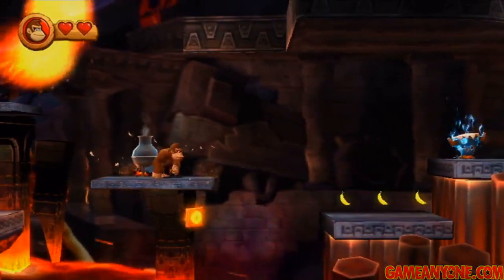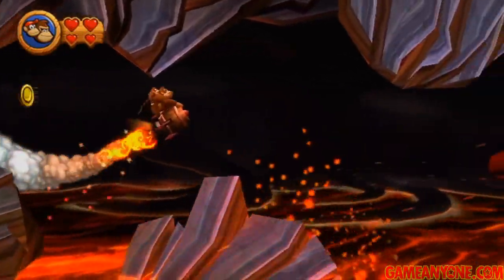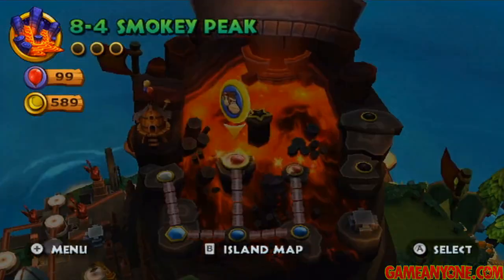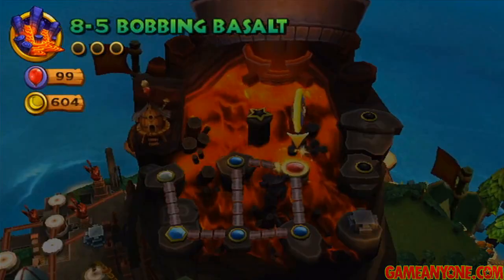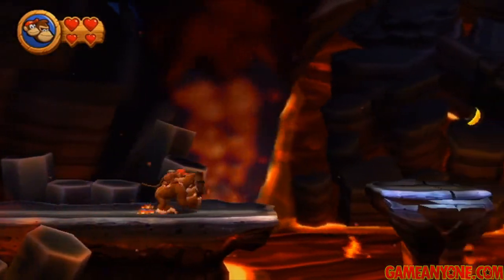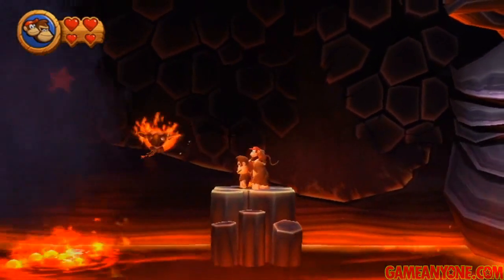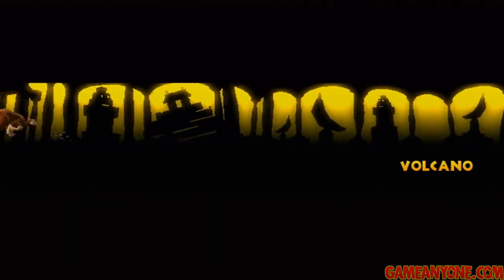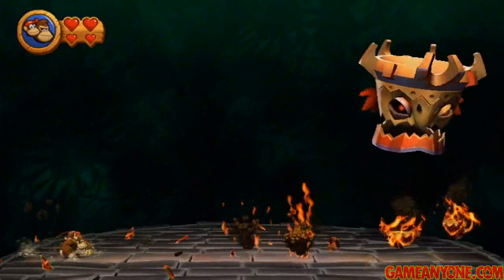Let's Play Donkey Kong Country Returns: World 8 - Volcano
This is a re-upload of an old GA exclusive walkthrough.

8-1 (Furious Fire) - 00:10
8-2 (Hot Rocket) - 06:03
8-3 (Roasting Rails) - 08:55
8-4 (Smokey Peak) - 12:10
8-5 (Bobbing Basalt) - 16:42
8-6 (Moving Melters) - 22:18
8-7 (Red Red Rising) - 26:21
8-K (Five Monkey Trial) - 29:49
8-B (Tiki Tong Terror) - 32:52

I'm going to be appending all of the individual levels that I did before into one video per world, so if you see any unusual jump-cuts or me explaining things twice back-to-back that's why.